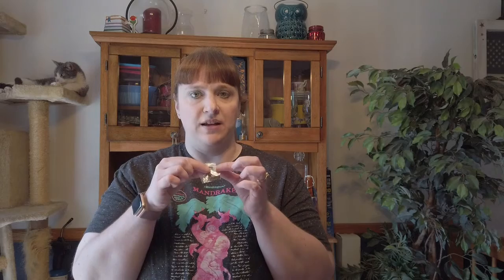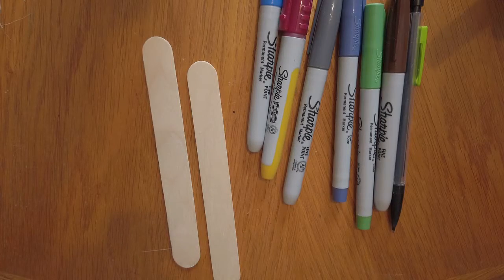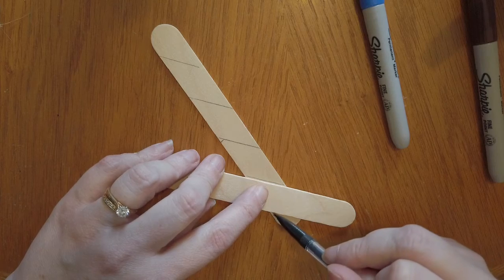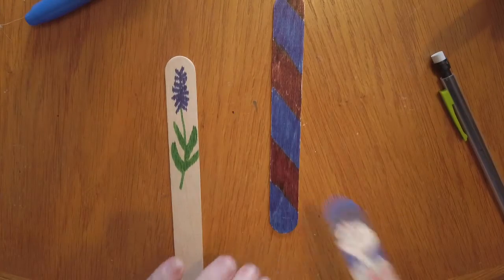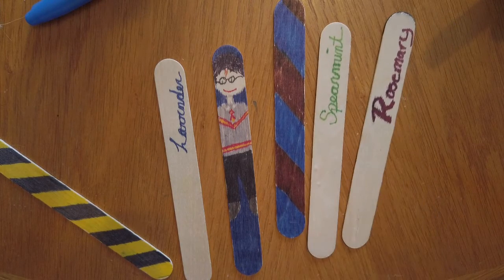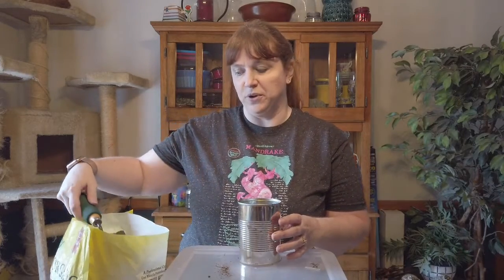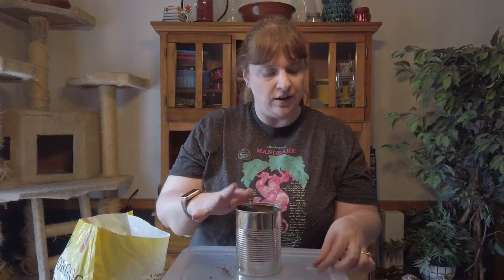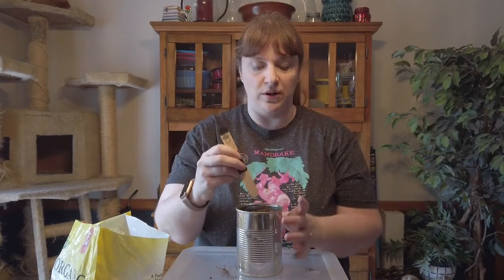IFL's Summer School at Hogwarts - Herbology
Week 2 of summer school at Hogwarts is all about Herbology.